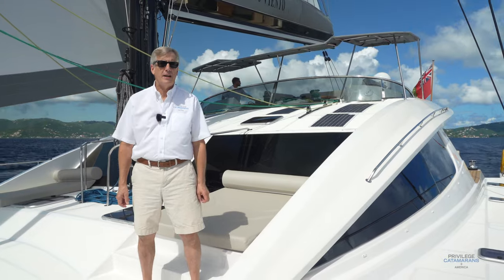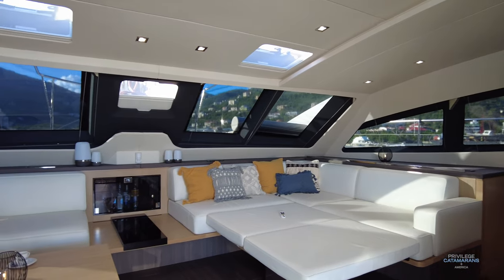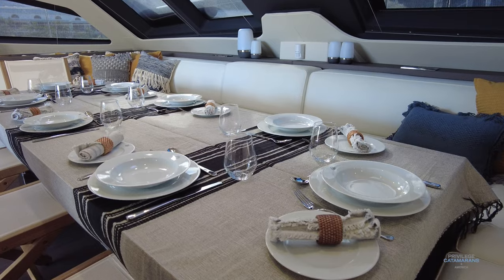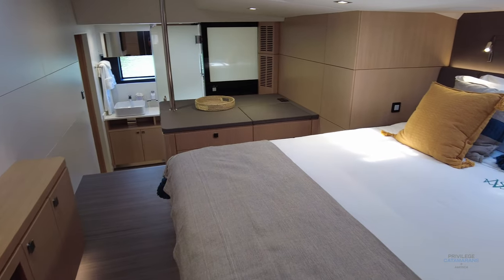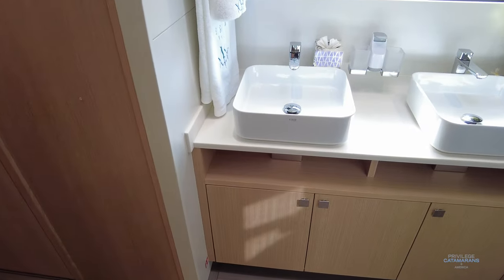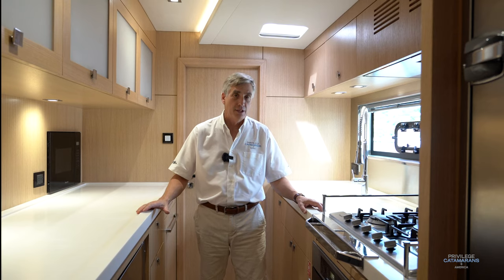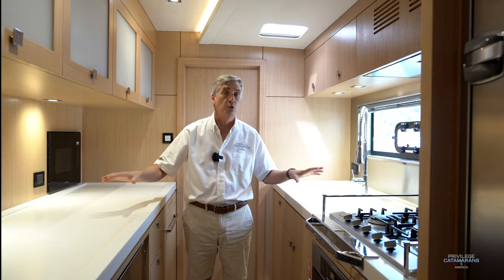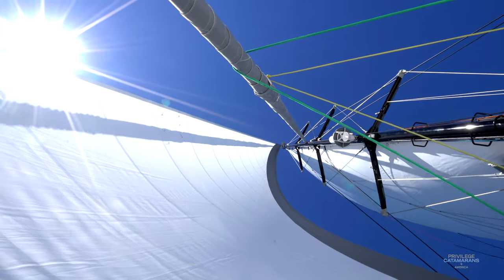Privilège Series 640 Interior Tour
Tour the new interior aboard the Privilège Series 640 Segundo Viento and see how the adjustable salon layout can suit all your living requirements – from casual lounging to formal dining and everything in between. Rob walks you through the beautiful interior of Segundo Viento while sailing in the BVI this past month.

0:00 Welcome Aboard
1:08 Salon
3:30 Master Cabin
5:35 Galley
6:43 Guest Cabins